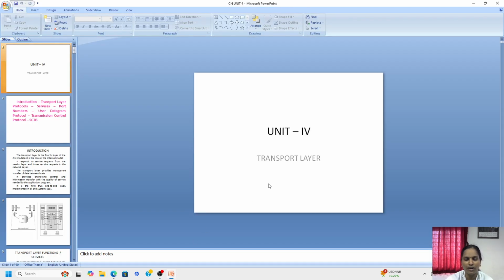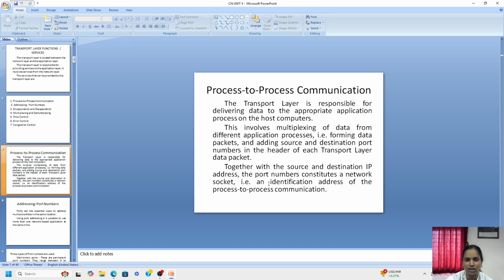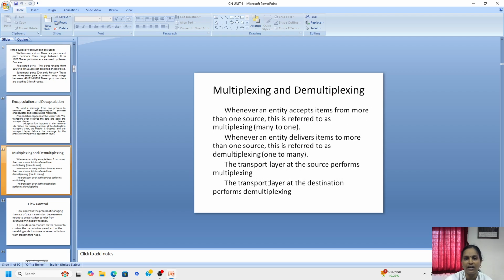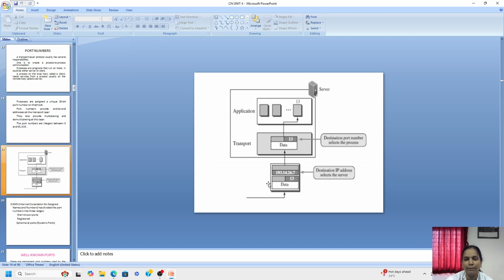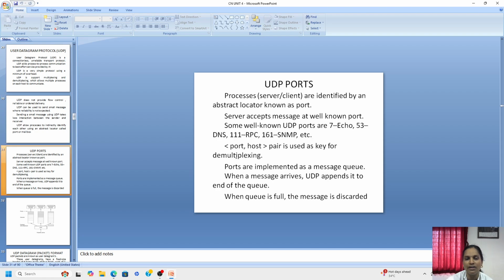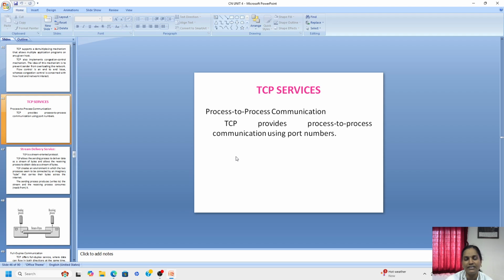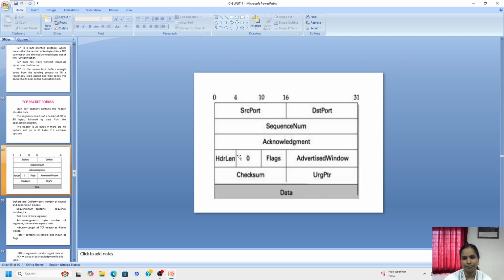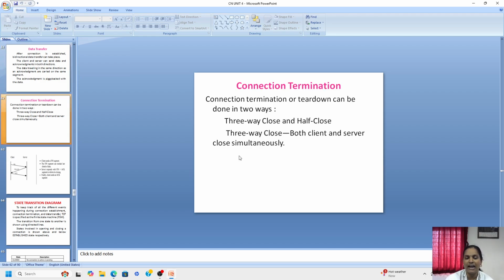CN UNIT 4